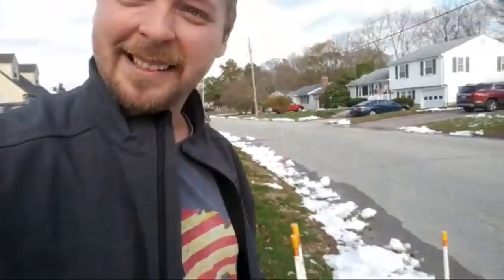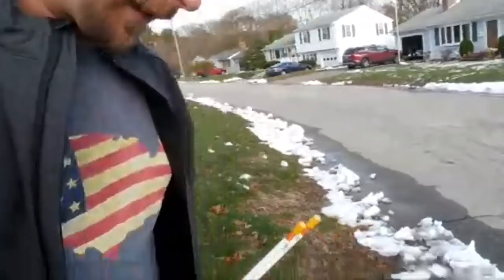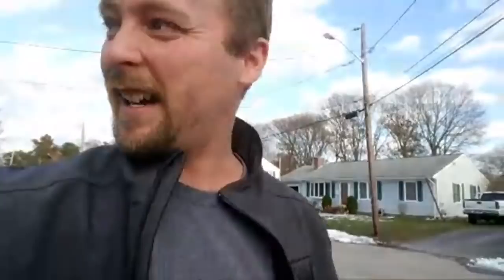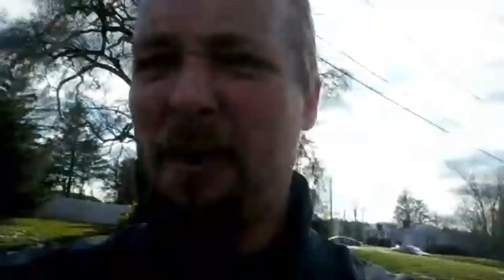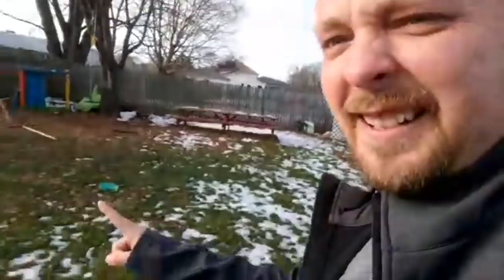Protect Your Lawn Sprinklers Over Winter